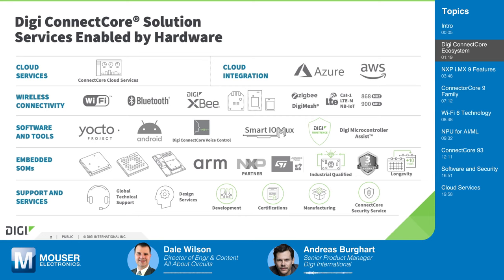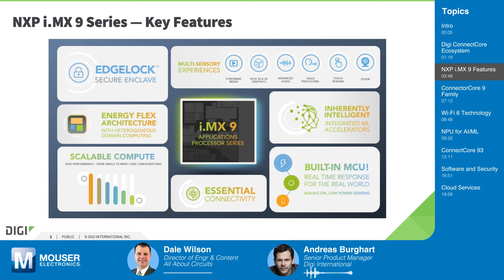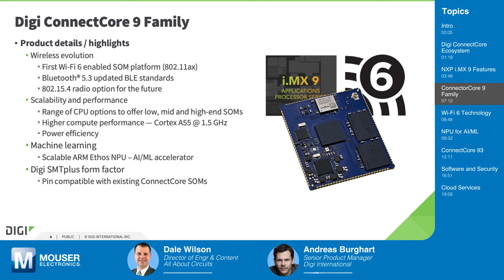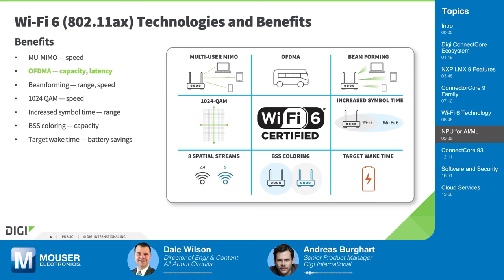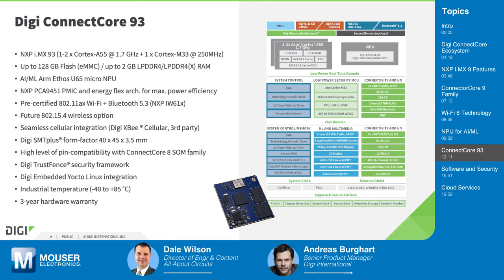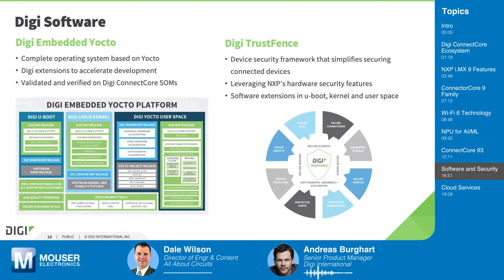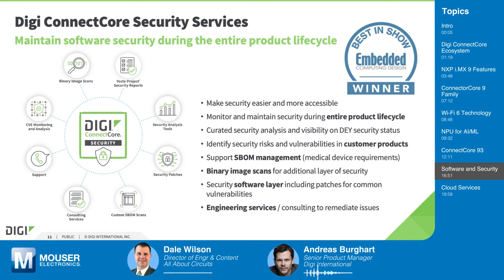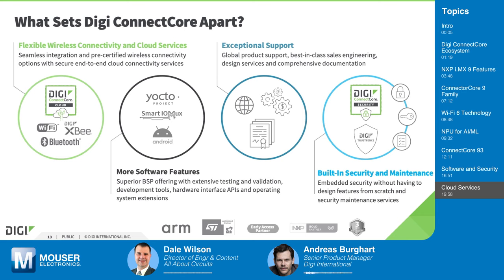Exploring the Digi ConnectCore 93: Tech Chats | Mouser Electronics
All About Circuit's Dale Wilson and Digi Senior Product Manager, Andreas Burghart, explore features and advantages of the Digi ConnectCore 93.